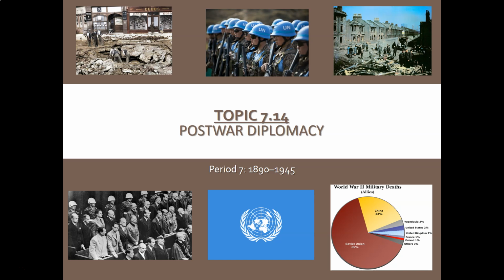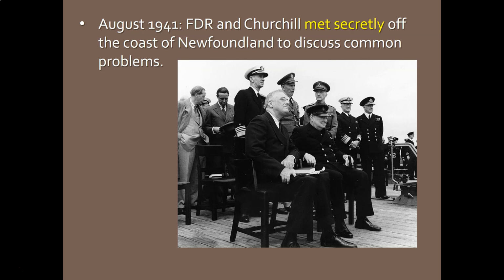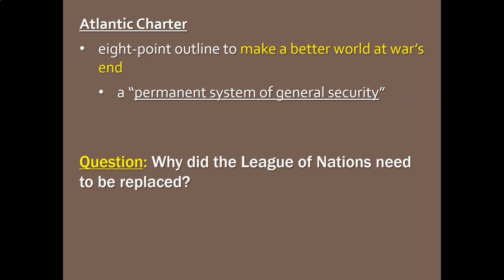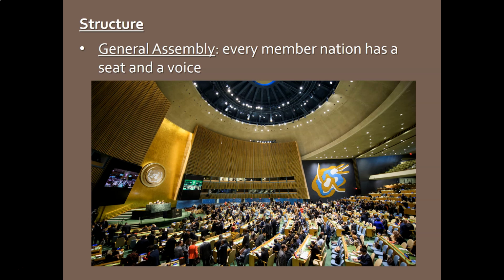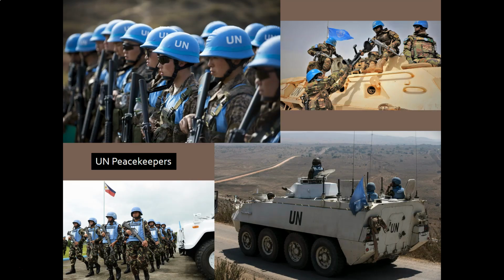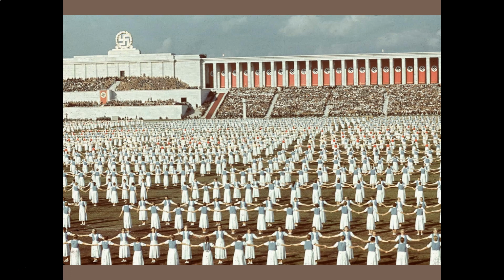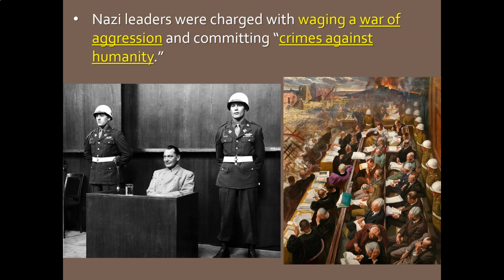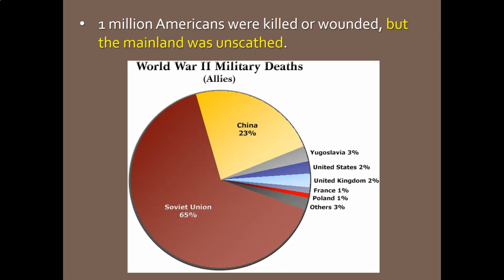APUSH Topic 7.14-Postwar Diplomacy